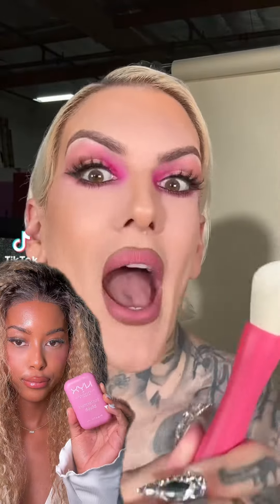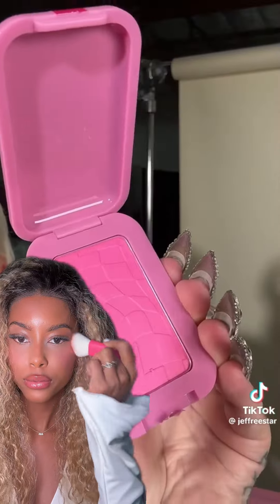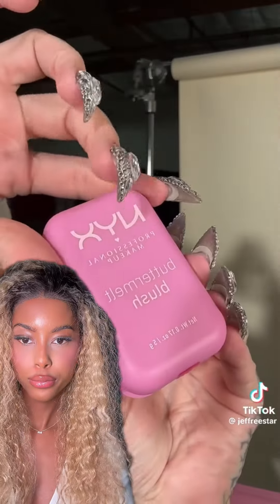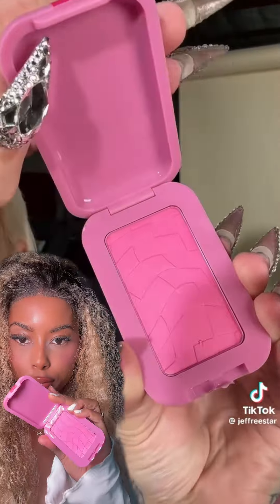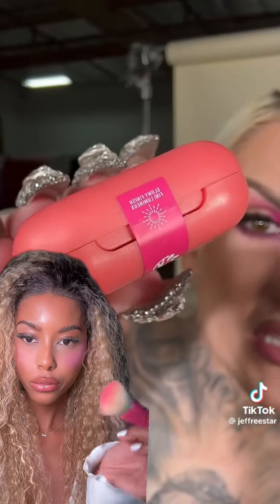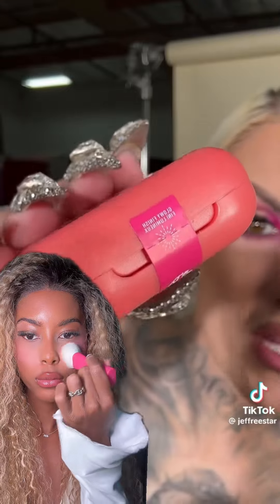First look at : *new* NYX BUTTERMELT POWDER BLUSHES